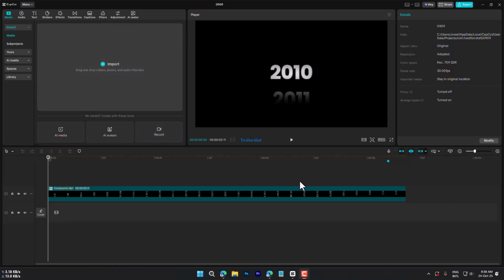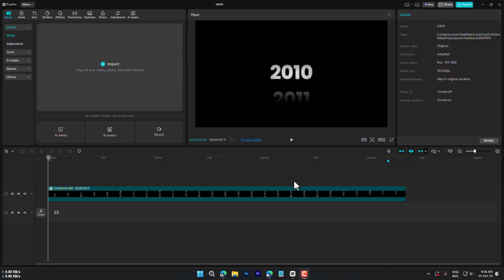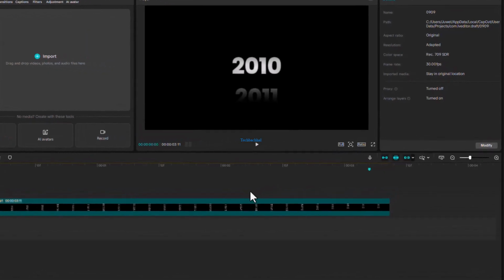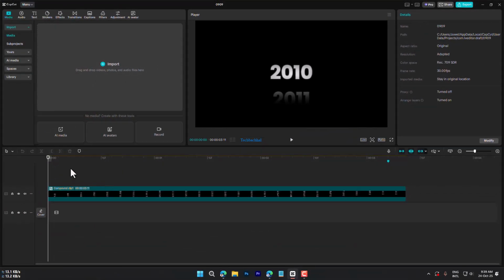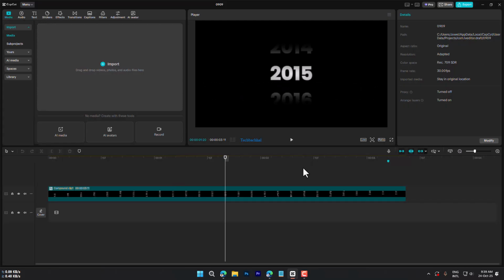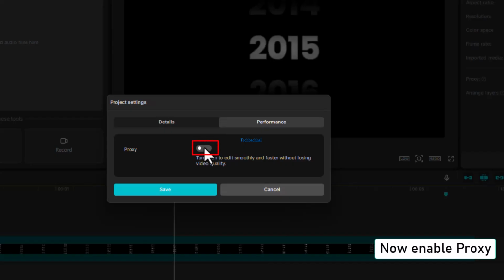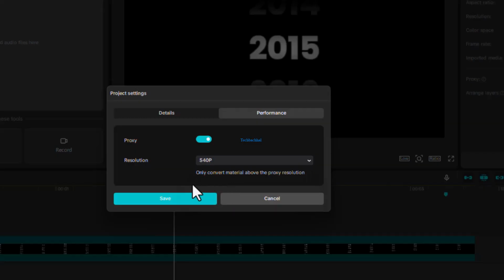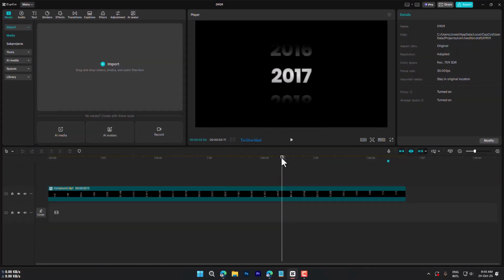Fast and Easy Fix for CapCut Lag – Get Smooth Video Playback on PC!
Is CapCut lagging or running slow on your PC? 🎬 Don’t worry — in this quick and easy guide, you’ll learn how to fix CapCut lag and get smooth video playback in just a few simple steps! Whether you’re editing 1080p, 2K, or 4K videos, this tutorial will help you optimize performance and make CapCut run faster on Windows.

In this video, you’ll learn:

Why CapCut lags during video playback or export.

How to adjust CapCut performance settings for smooth editing.

The best tips to reduce lag and improve rendering speed on PC.

Perfect for beginners and creators who want faster, smoother editing without upgrading hardware. Watch till the end to make your CapCut experience seamless!

00:00 Intro
00:29 Preview setting change
00:49 Proxy enable
01:39 Outro